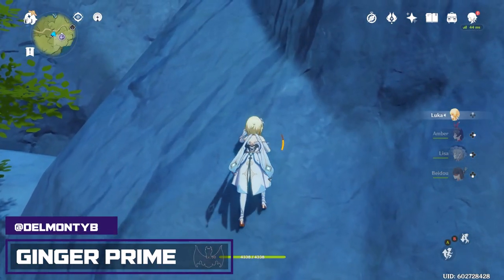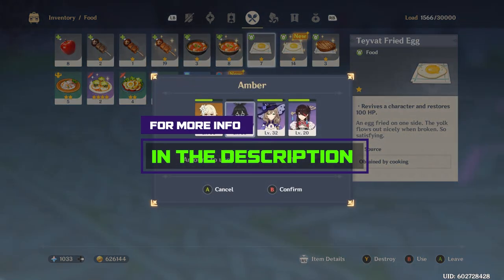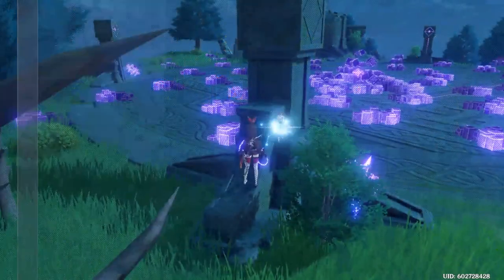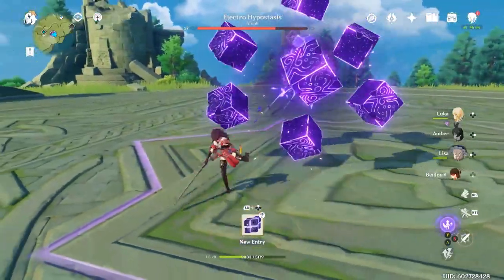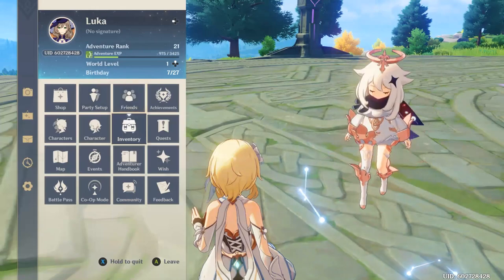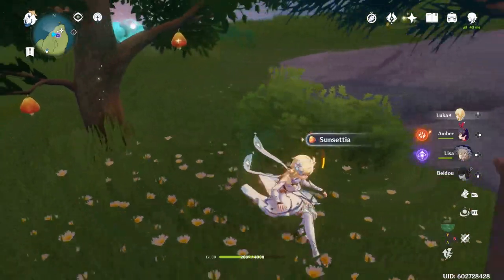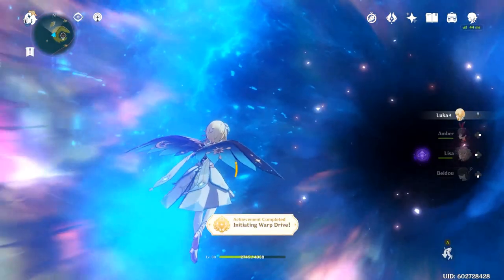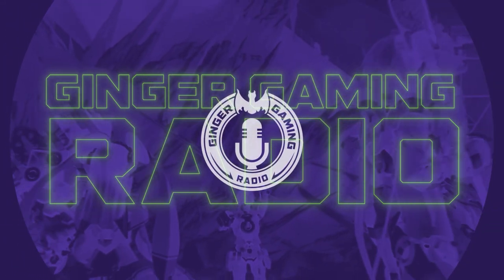Genshin Impact: How to Unlock Spiral Abyss and Electro Hypostasis Boss Guide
How to beat Electro Hypostasis and how to unlock the Sprial Abyss in Genshin Impact Guide.

Ginger Prime is a Video Game Channel that loves to talk about Video Games. Here you will find a focus on Multiplayer and ARPGs (Action RPGs) like PSO2 (Phantasy Star Online 2), Anthem, Outriders, Final Fantasy XIV, Diablo, Torchlight 3, and more multiplayer RPGs that I'm excited to share. This channel will focus on news and guides, so if you need any help, just let me know.

Outline
0:00 Introduction
1:00 Awesome Video